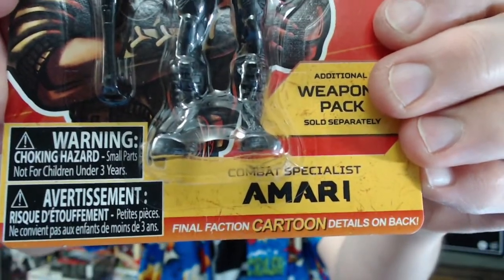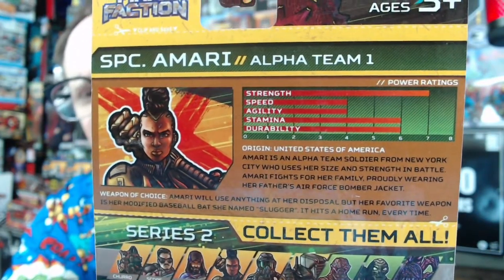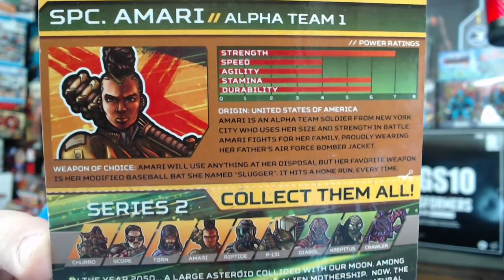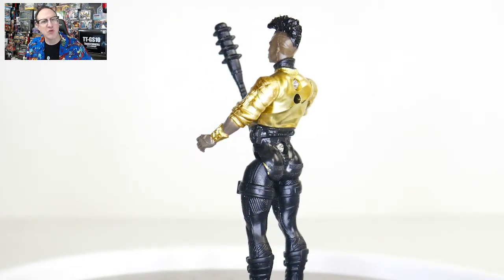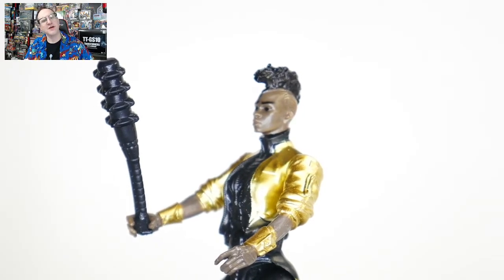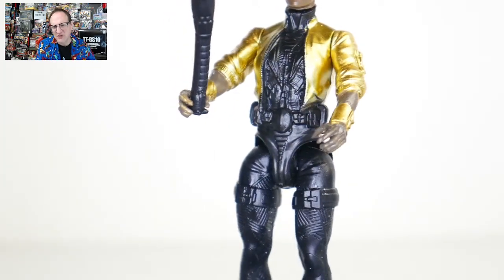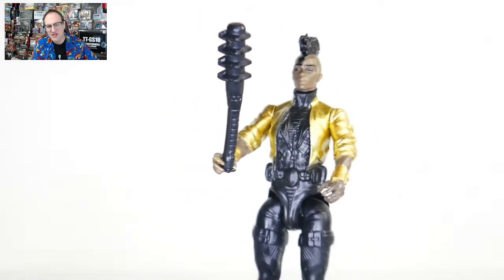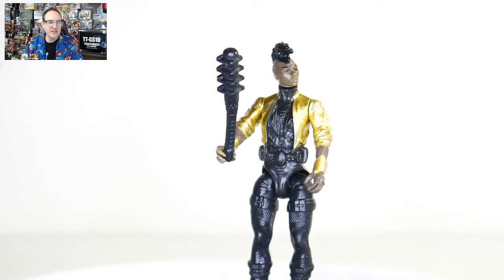Final Faction Amari Review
Final Faction is a line of action figures that has been designed exclusively for Dollar Tree retail stores- That's right, Dollar Tree- one of those places you go in and everything is a buck twentyfive! Which means that Final Faction figures cost a buck. The Weapons packs cost a buck. The aliens cost... You guessed it- $1.25!

While buying cheap action figures at the dollar store is nothing new, what makes this line special is all the extra story and imagination that has gone into each character and accessory pack. Unlike usual dollar store toys, which are often times poorly molded, badly detailed and come on a card with no other information beyond "TOY THING" or the equivalent, Final Faction figures come in impressively nice packages, with cool illustrations of the characters, and lots of additional info on the back telling you about the character, their abilities, the weapons, the aliens and the world that you're buying into when you purchase one of these toys.

The whole strategy is reminiscent of the way Transformers and G.I.Joe were marketed and packaged back in the 80's when those lines were becoming a powerhouse on the store shelves. The toys have been successful enough that a second series of figures has been released so in this video we'll look at the series 2 figure "Amari" and see what this "retro" toy line has to offer.